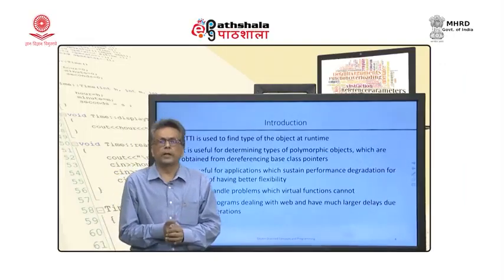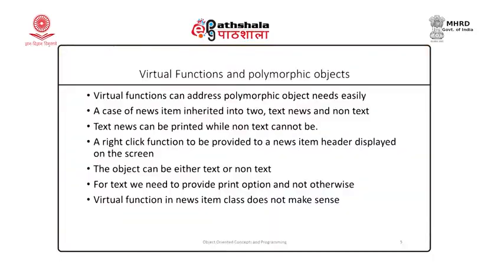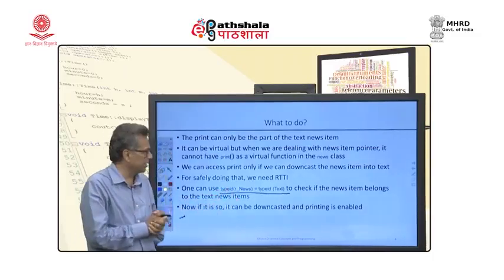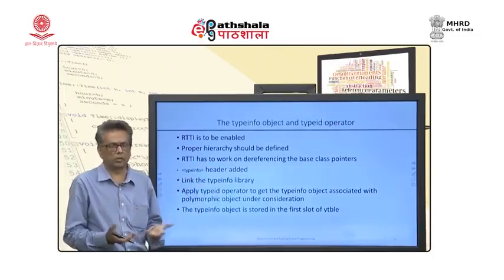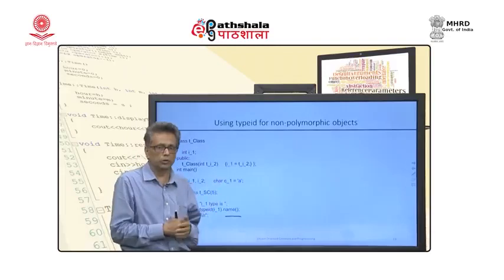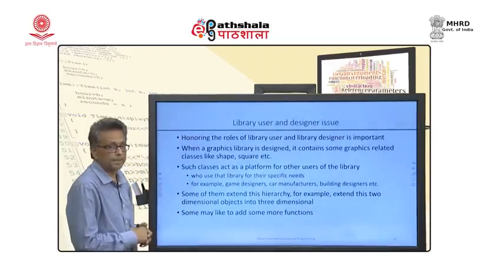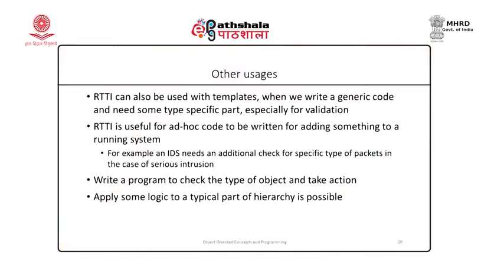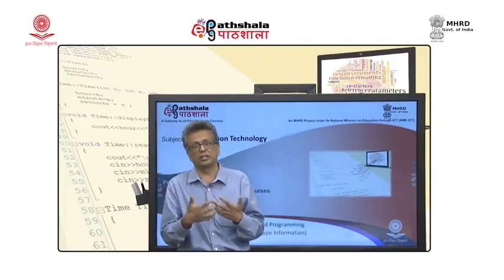Information Technology P-01. M-25. RTTI (Run Time Type Information)